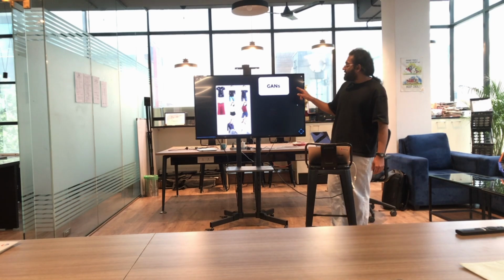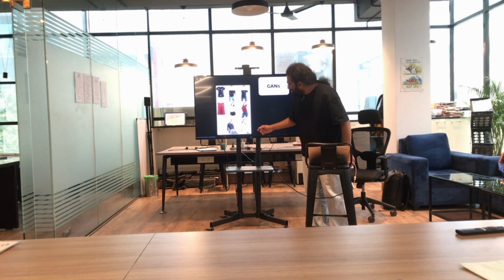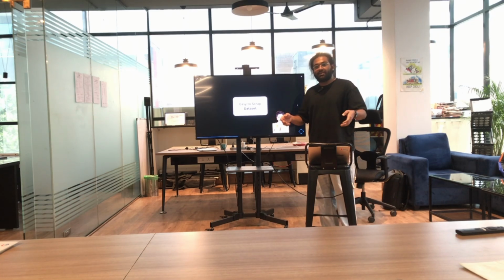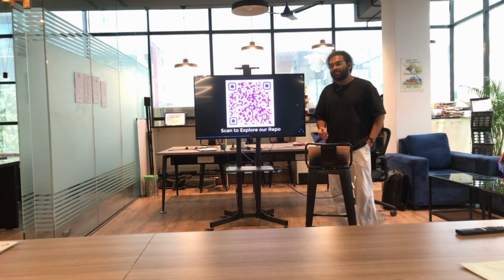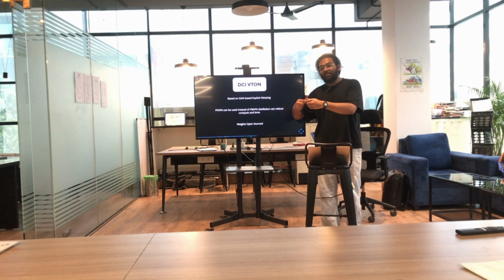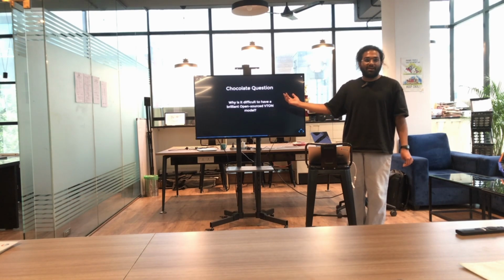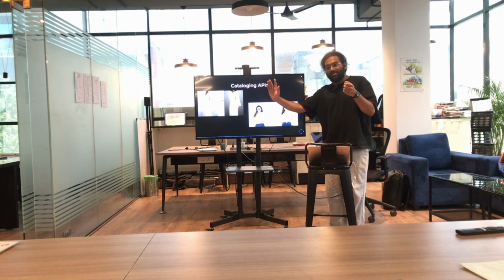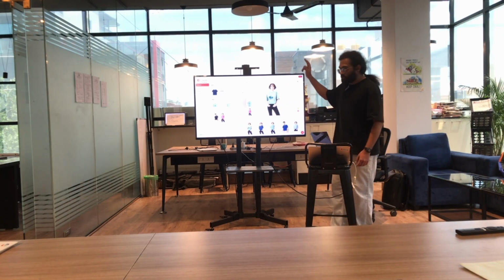GenAI in eCommerce - Virtual Try-on Tech Deep Dive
Tanay Agrawal, Co-founder at TryOnLabs.ai, talks about how GenAI can be leveraged to facilitate virtual trials of apparel for e-Commerce companies, and how the solutions have evolved from using GANs to diffusion models.

This is a talk from the session, "GenAI Revolution in e-Commerce", organised by Deep Tech Stars along with HSR Founders Club.